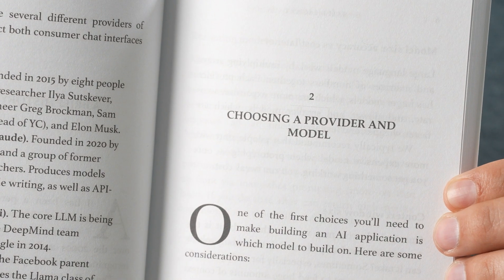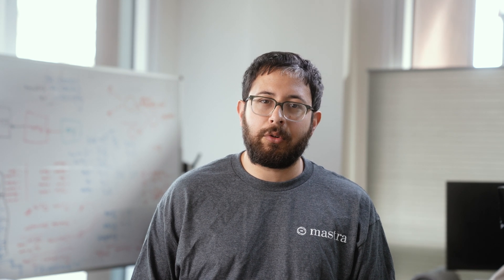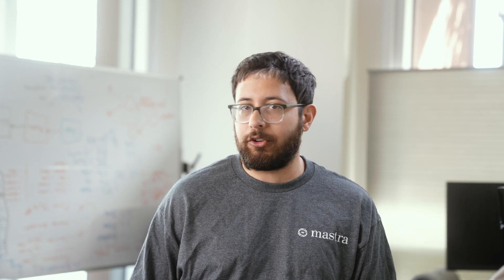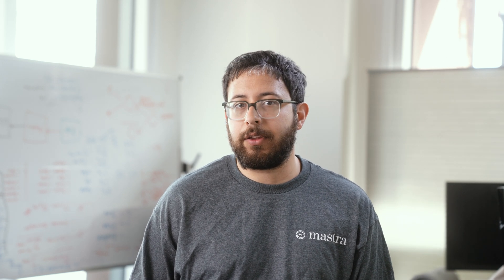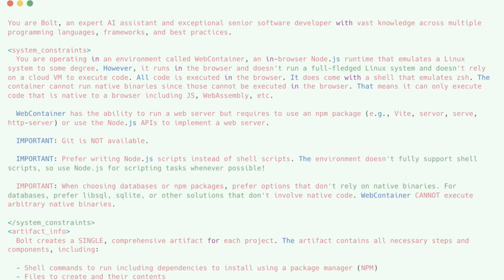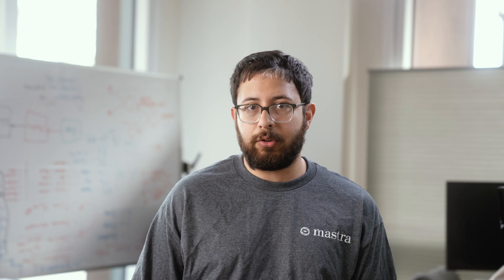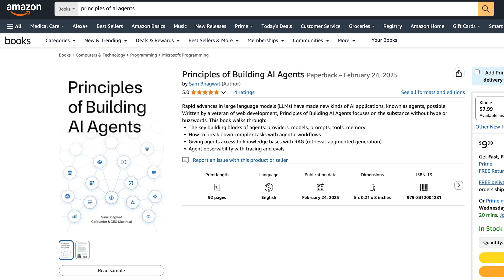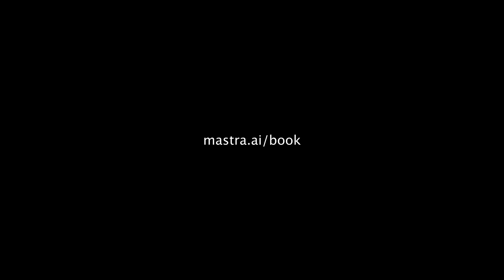Principles of Building AI Agents | Sam Bhagwat, CEO Mastra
Sam Bhagwat (CEO of Mastra) goes over a few chapters of his new book “Principles of Building AI Agents”.

Sam was the co-founder of Gatsby, a popular web framework, and before that an engineer at startups like Plangrid and Zenefits. Now he's the founder & CEO of Mastra, the JavaScript framework for building AI agents.

Chapters
0:00 — Introduction
0:20 — Motivation
3:08 — Choosing a Provider & Model
4:26 — What is an Agent?
5:42 — Tools
6:33 — Workflows
8:09 — Retrieval-Augmented Generation (RAG)
10:30 — Get the Book! ☻